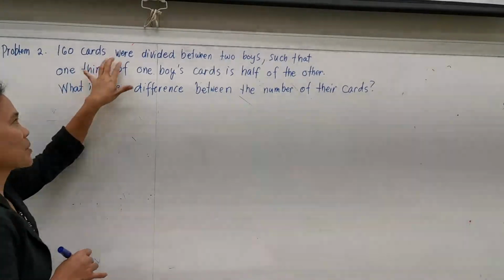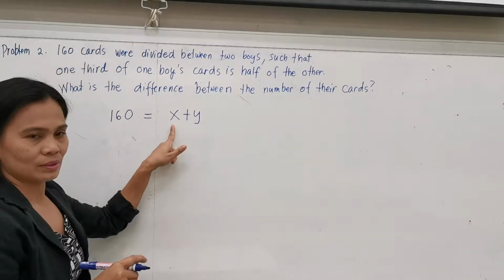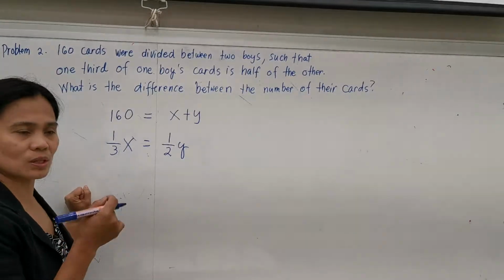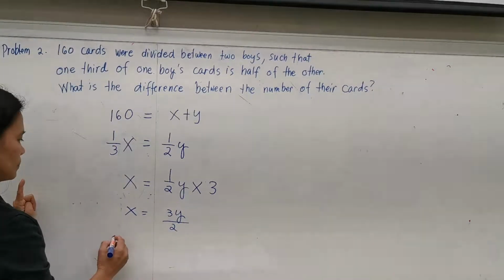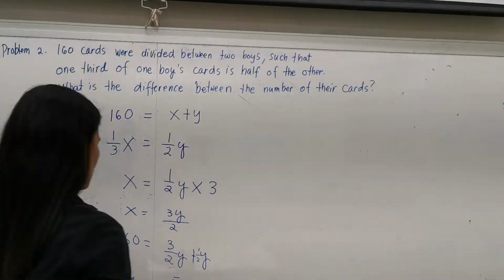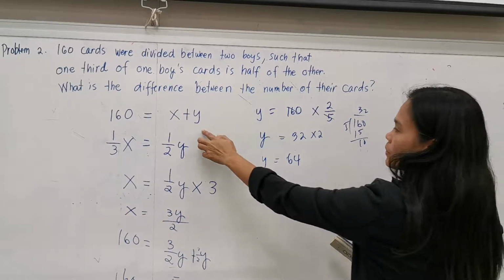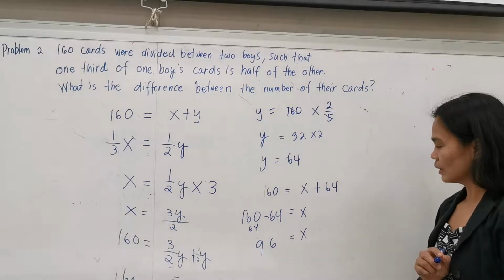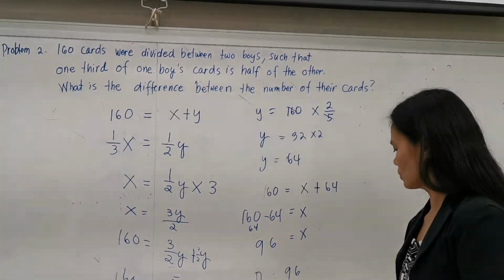Solving Word Problems of Linear Equations | Ramsel Eclarin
This video is the second video in the series of word problems on linear equations by Teacher Ramsel Eclarin.
Grade: 8
Topic: Find out the unknown in the linear equations
Teacher Ramsel Eclarin